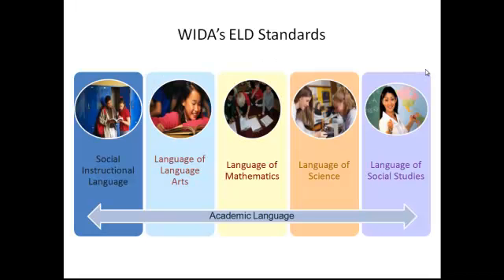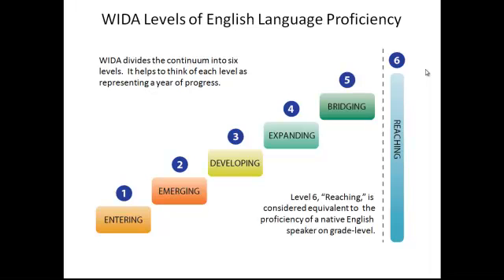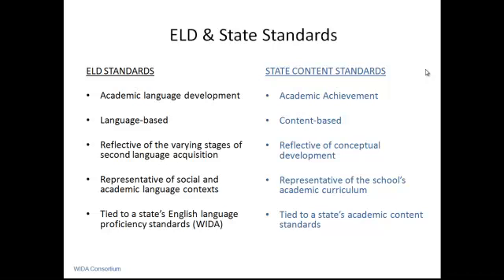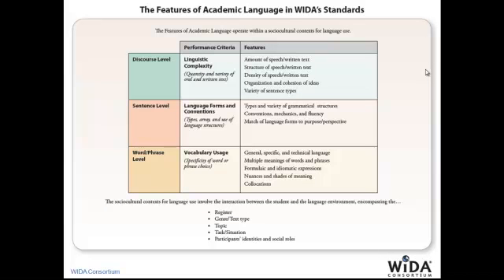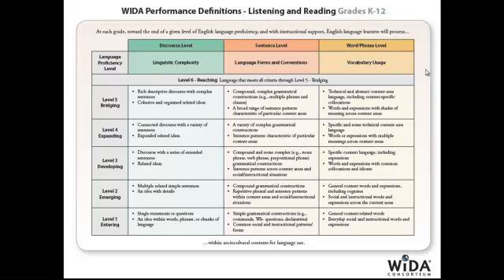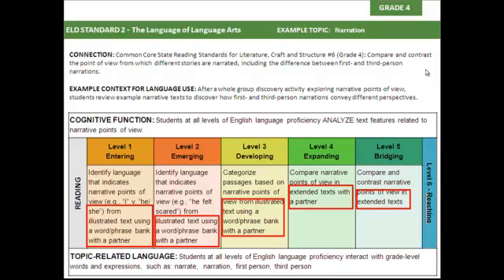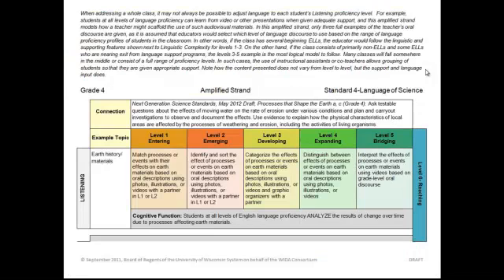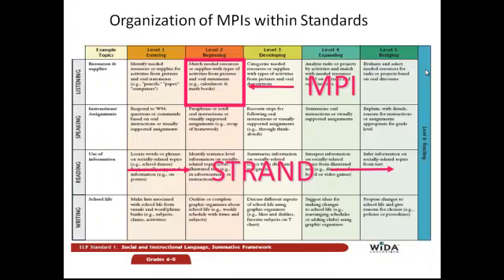2012 WIDA Webinar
Fall 2013 update of introduction to 2012 WiDA Amplification of the English Language Development Standards.